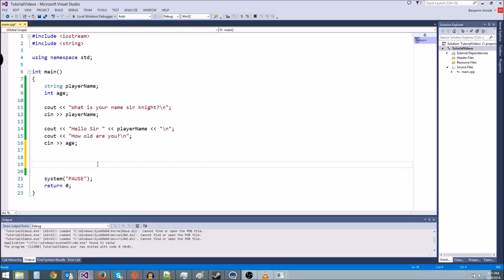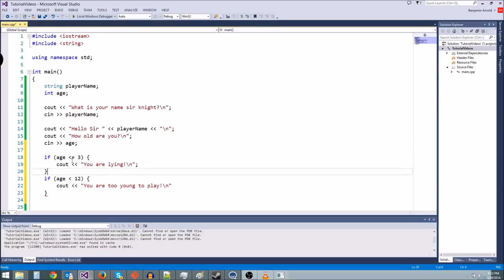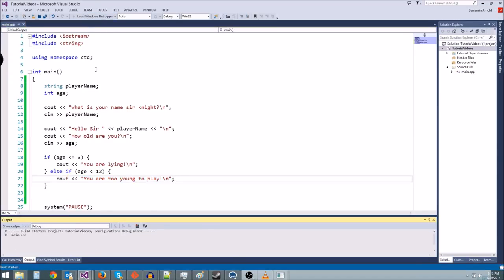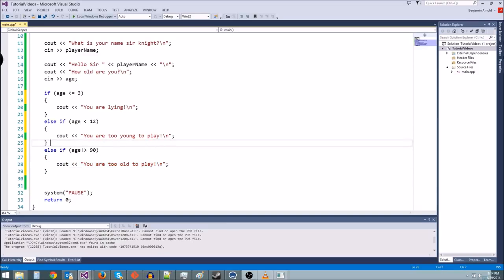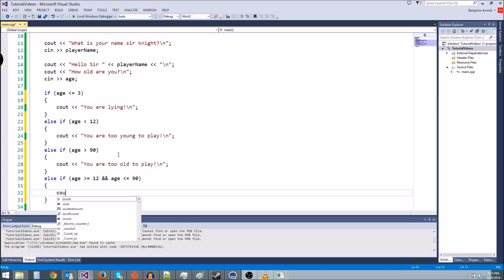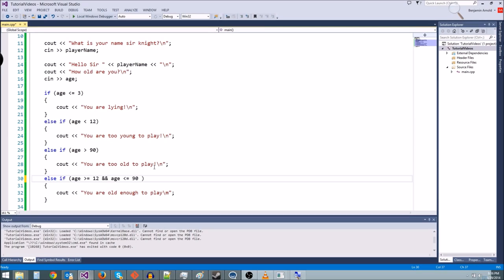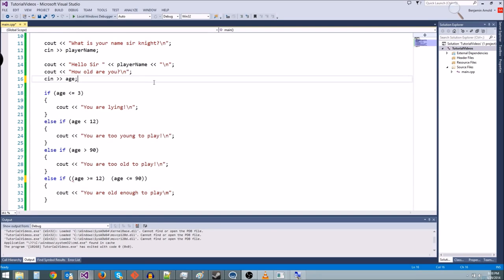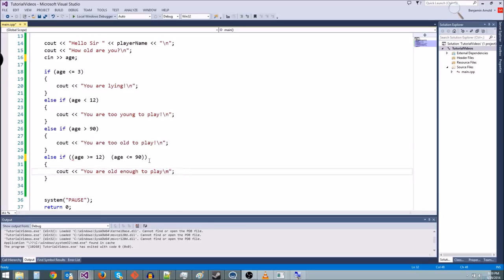C++/Game Tutorial 5: if/else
Today we learn the if/else statement and learn more about boolean expressions!